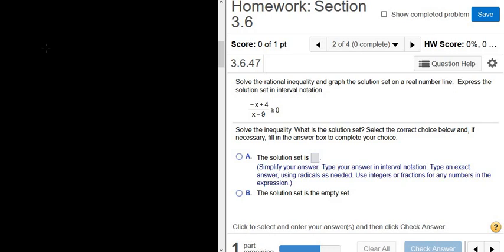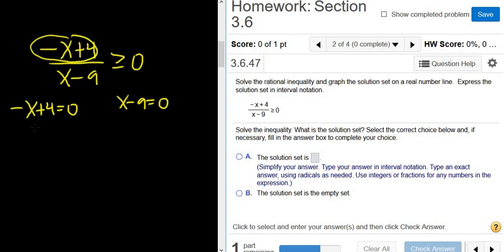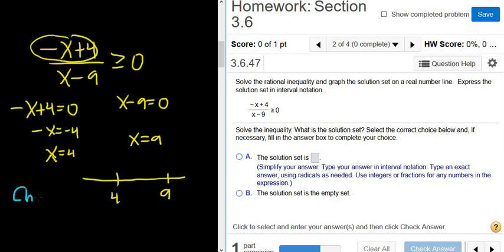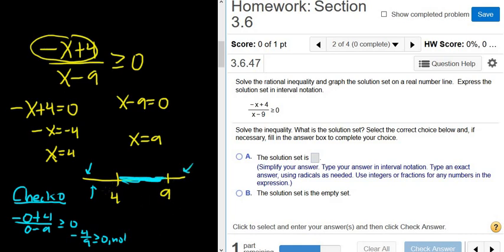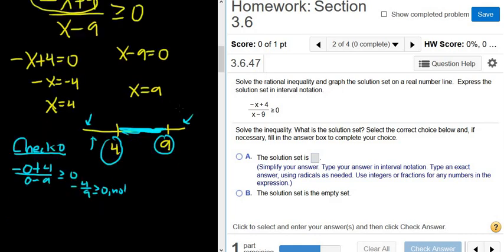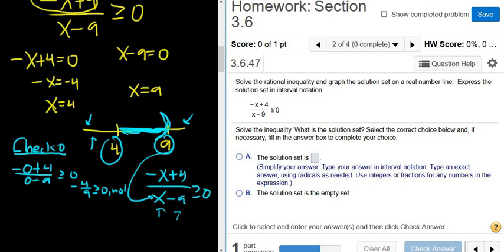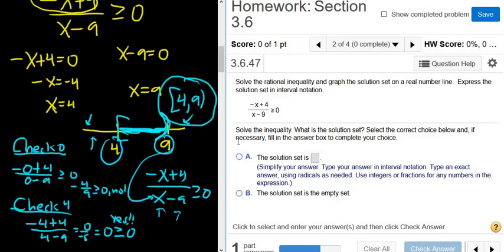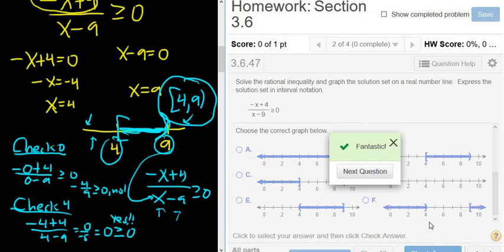Solve the Rational Inequality (-x + 4)/(x - 9) ≥ 0 using the Test Point Method MyMathlab